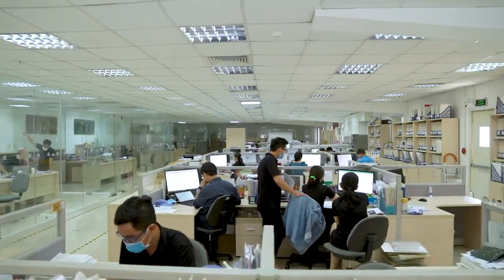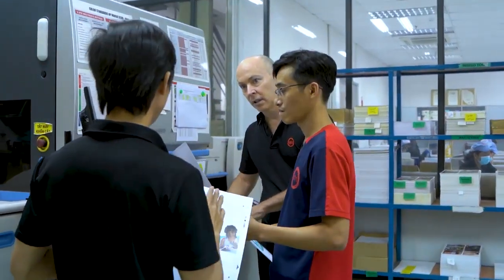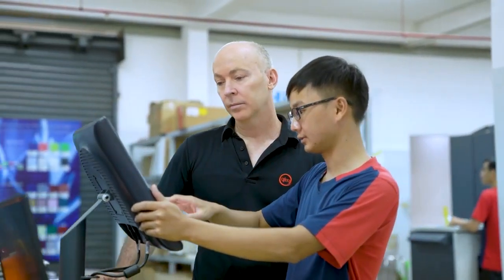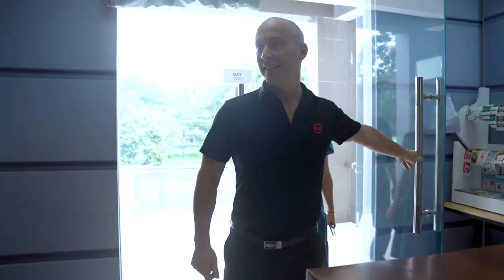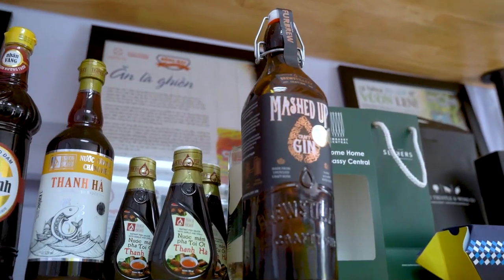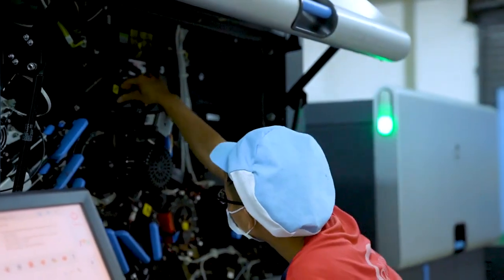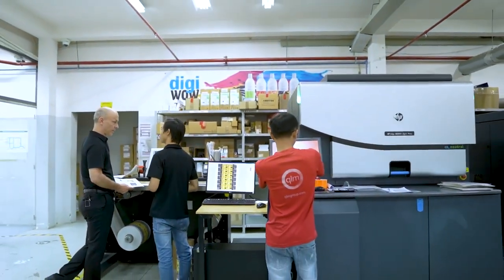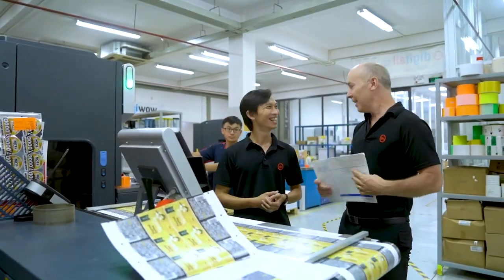Site Tour of QLM Label Makers Vietnam (Hoang Ha Label Co.) factory in Ho Chi Minh City,VIETNAM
We welcome you to QLM Label Makers Vietnam Manufacturing Facility located in Ho Chi Minh City, Vietnam.

Join Lindsay Nutley, Director of Marketing at QLM Group, for a virtual site visit of the factory and see some of the exciting things they have been working on.
This video was filmed courtesy of the DSCOOP Southeast Asia Event (hosted by HP Indigo). A big Thank You to HP Indigo and the DScoop Community - as well as Motomi Yang